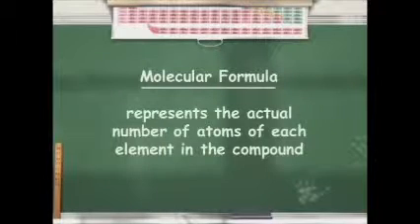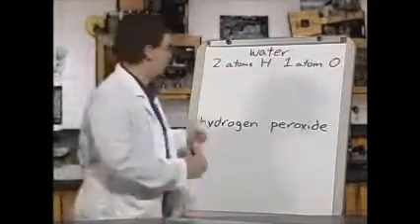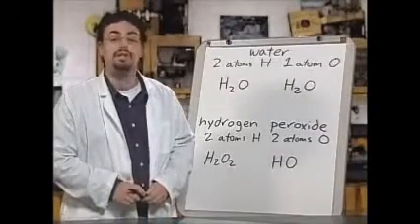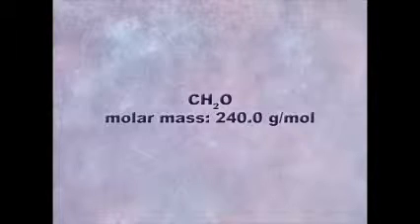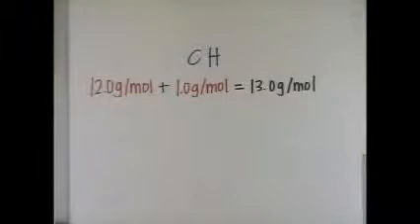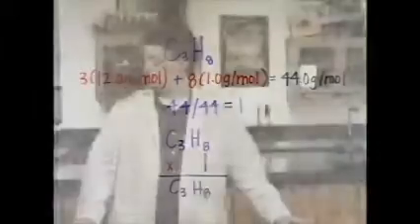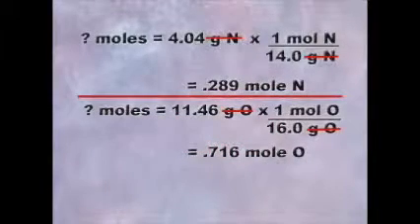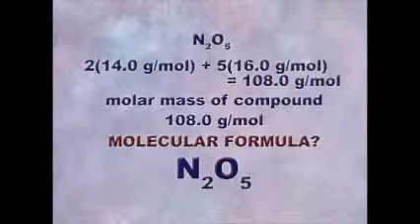Video Lesson 703